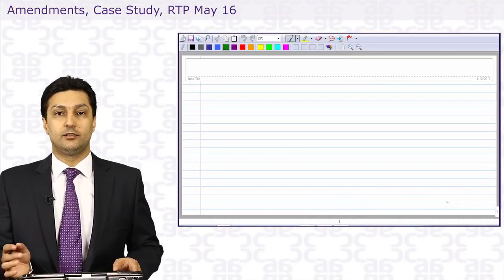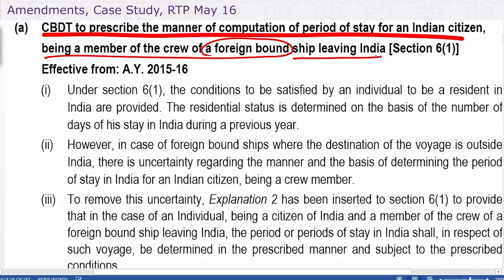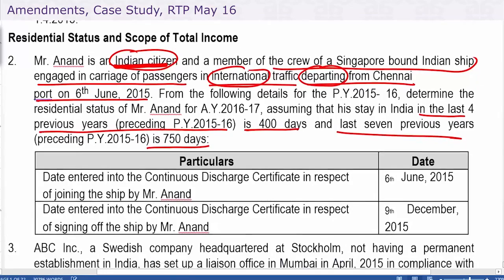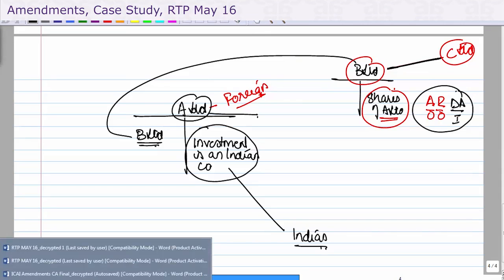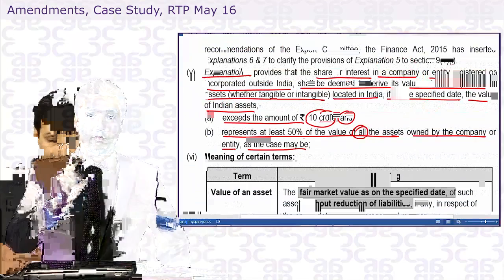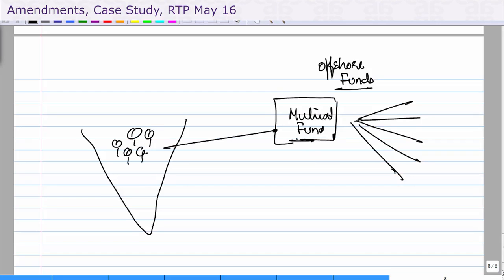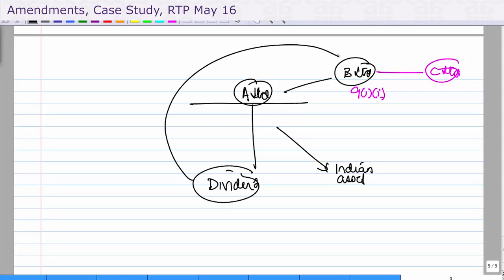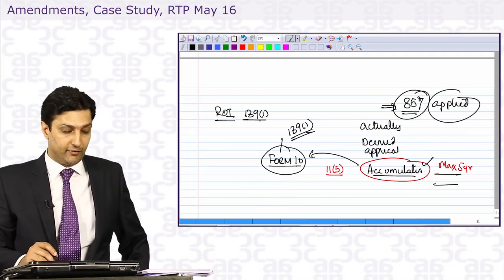Amendments, Case Study, RTP May 16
Amendments, Case Study, RTP May 16 Part 2 Sec 6 - 9